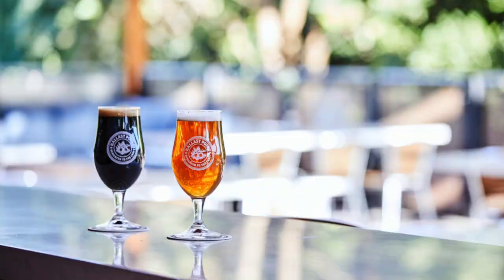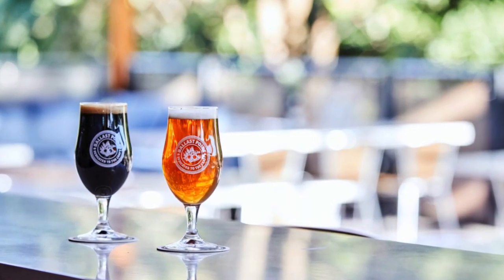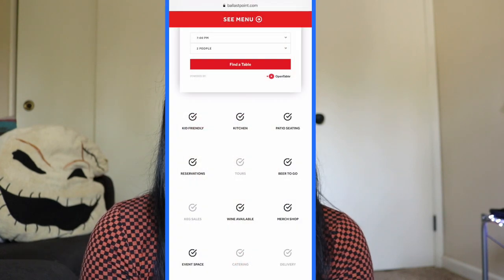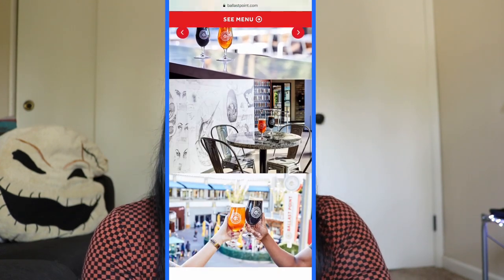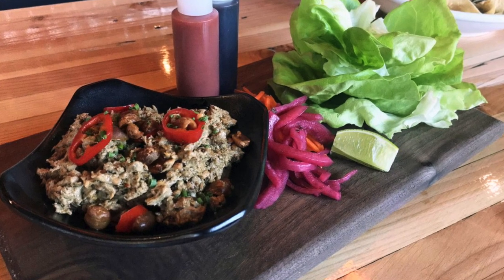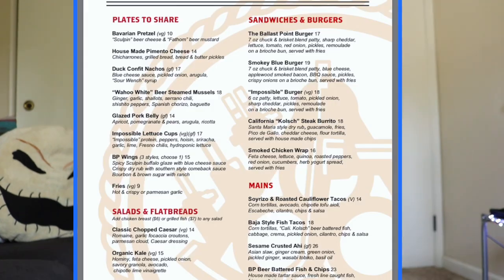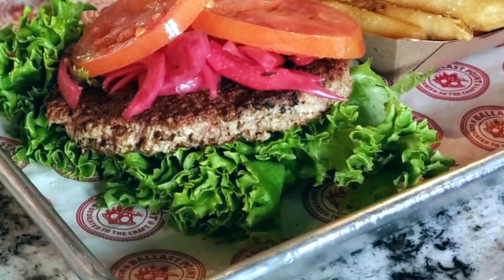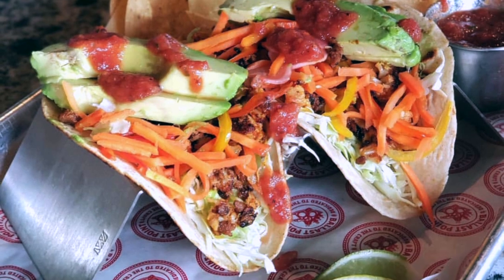Ballast Point Vegan Food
Just a quick and short video on the Vegan options you can have at Ballast Point Brewery now open at Downtown Disney! Super excited to try these yummy vegan meals!

Bringing you the latest magic chisme!

Just a girl talking about all things Disney..